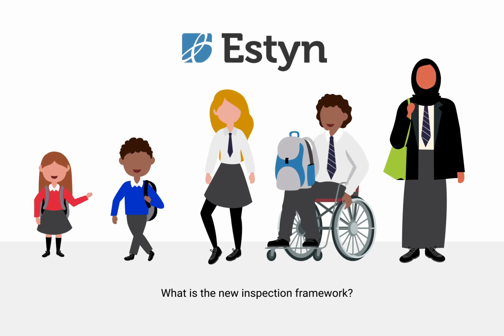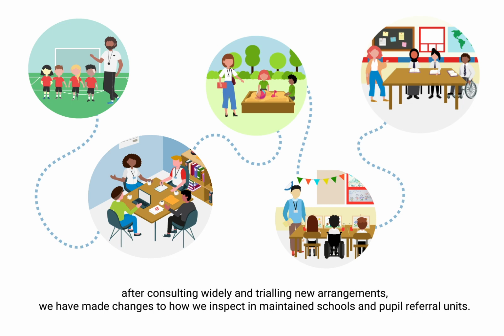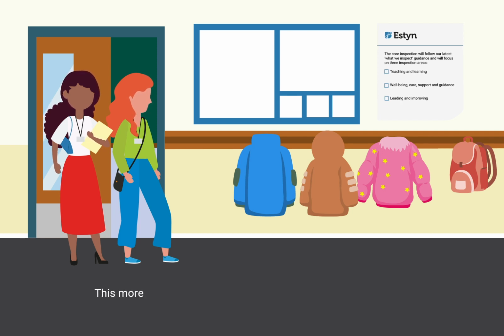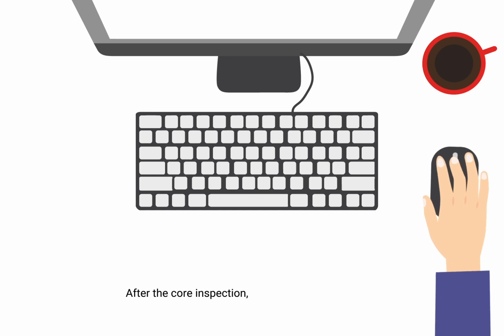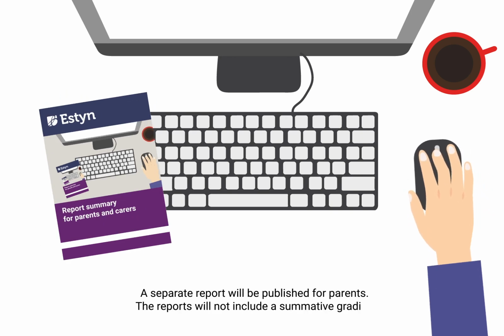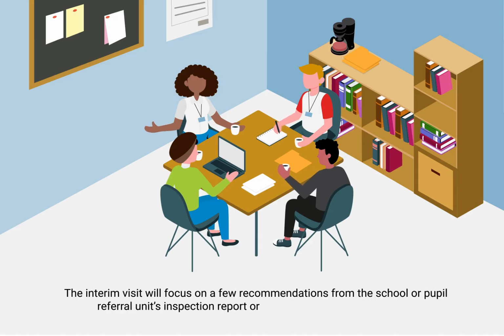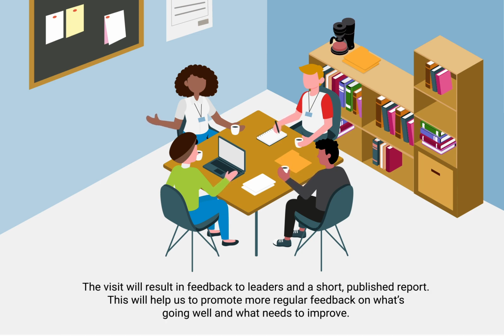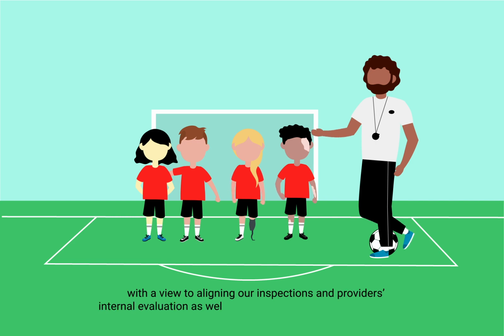What we inspect - schools and PRUs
We are evolving our practices and inspection arrangements. After consulting widely and trialling new arrangements, we have made changes to how we inspect in maintained schools and pupil referral units.